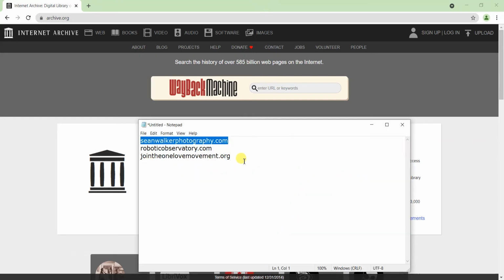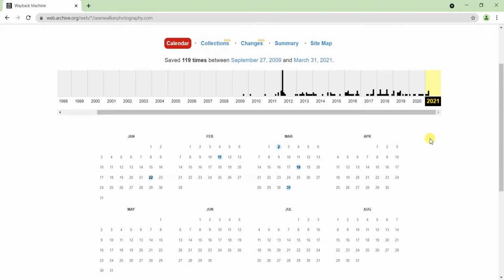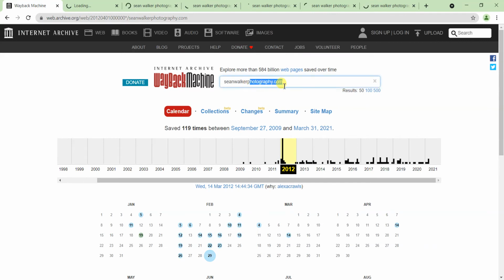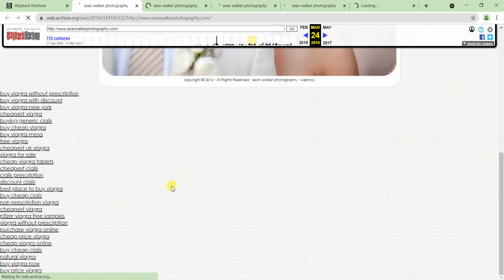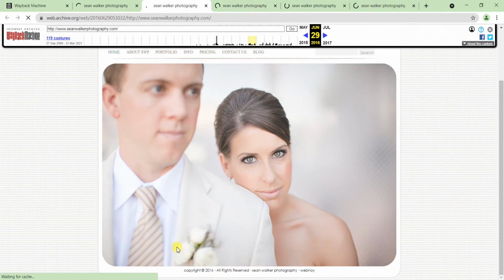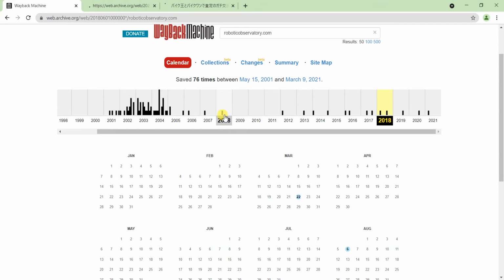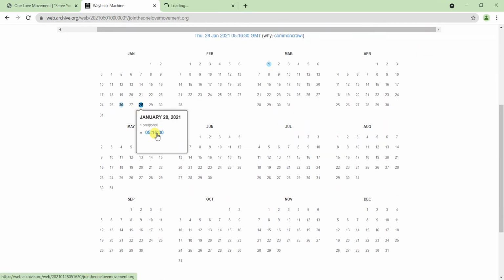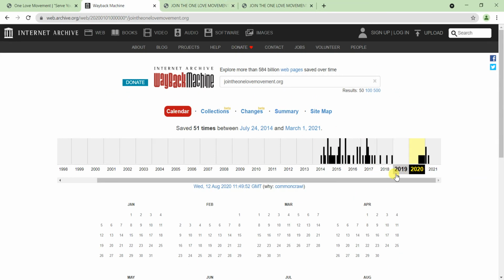Archive Repurposed | Spam-Checking Methods Of Aged Domains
SerpNames is one of the leading providers of aged authority domains.
To get details of the latest aged domains, register for our exclusive waitlist